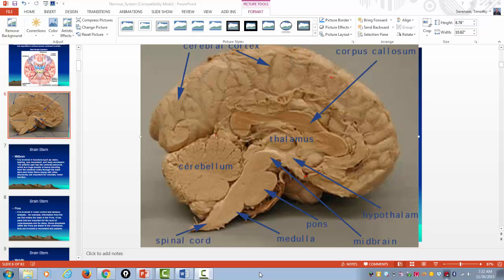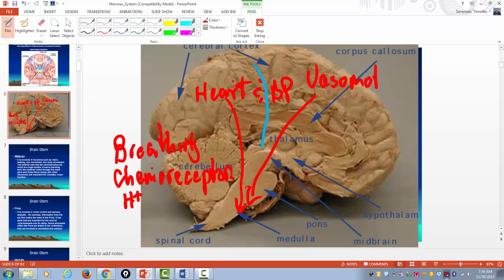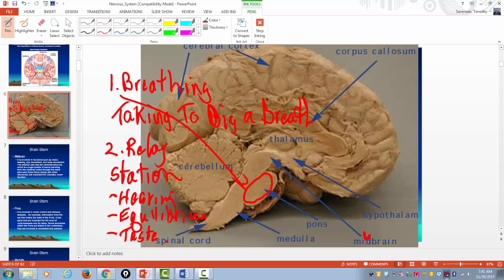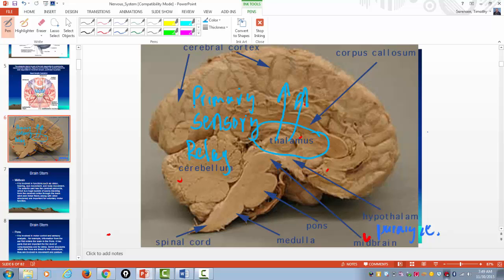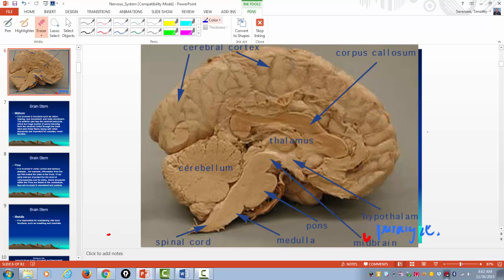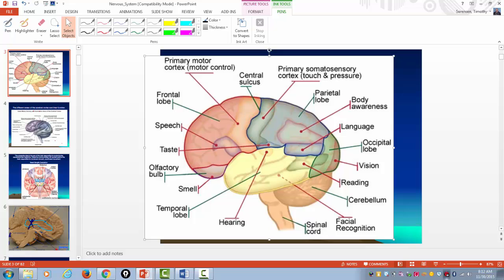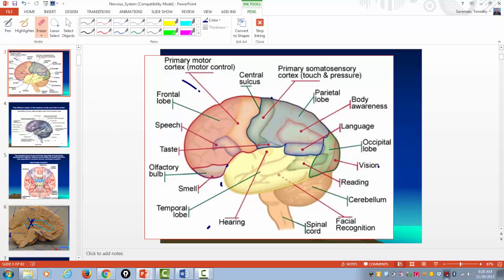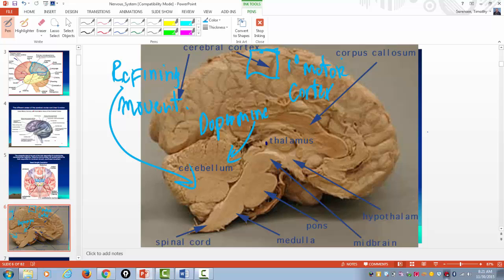MAJOR PARTS OF THE BRAIN AND THEIR FUNCTION